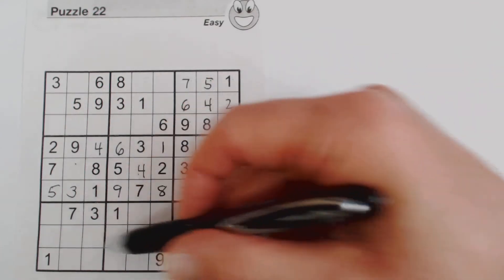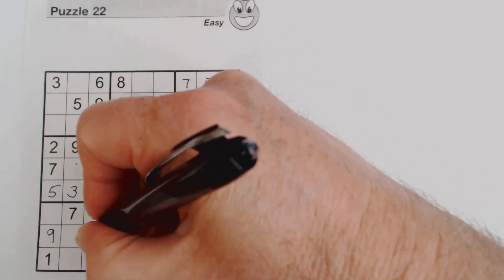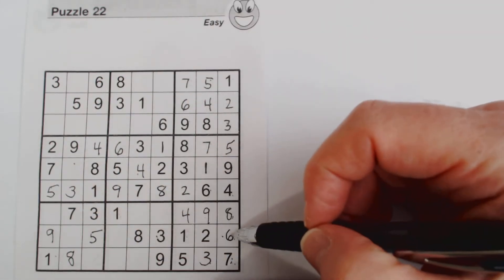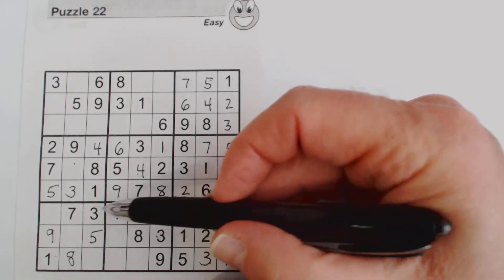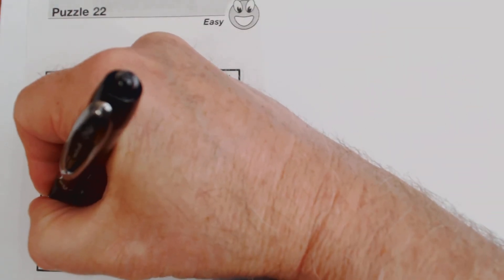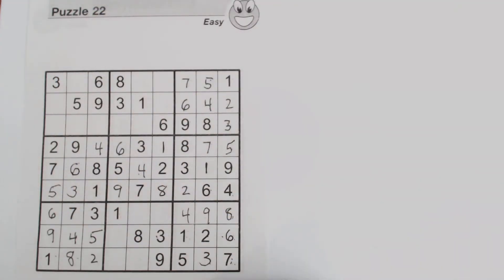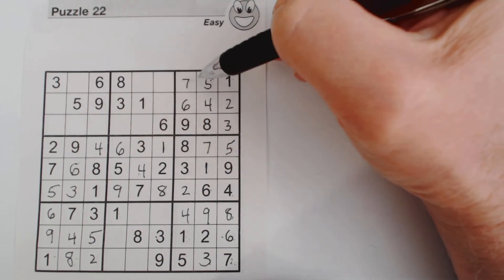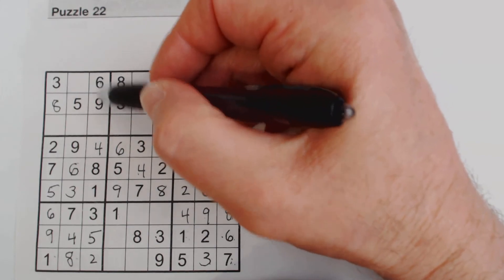Sudoku Primer 78 - in-depth look at loner cells (sudoku benefits)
Loner cells are defined and the relationship between loner cells, twins/triplets/etc., sections is explored.  for techniques and an index of all videos on this channel.